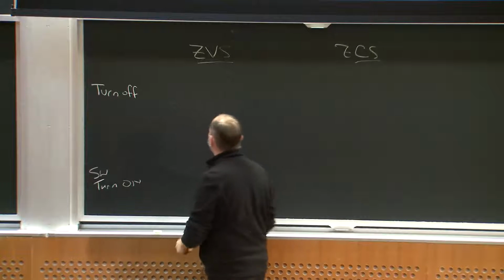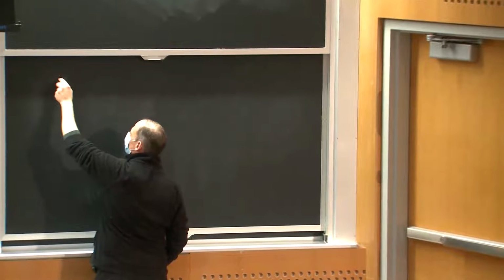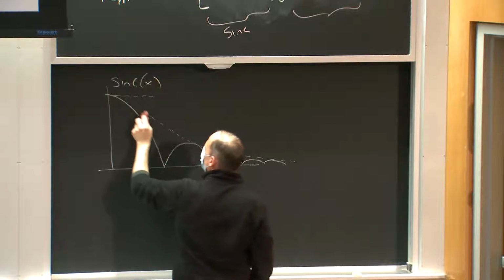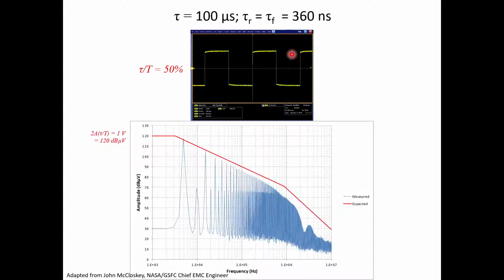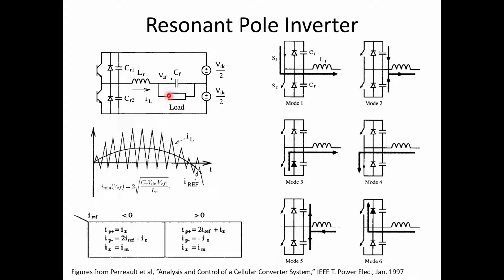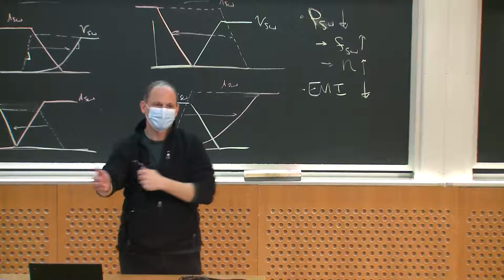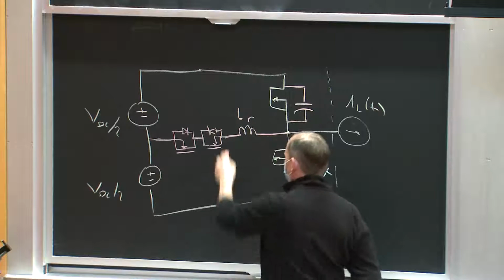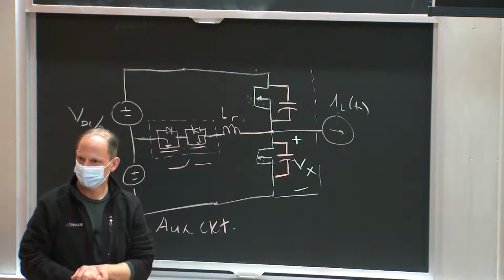Lecture 34: Soft Switching, Part 2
In this lecture, we look at soft switching for inverters, including introducing the resonant pole inverter (RPI), and Auxiliary Resonant Commutated Pole (ARCP) Inverter as examples. Snubbing and soft switching serve to slow the transitions of voltage and/or current at the switching transitions. How does this affect filter design and EMI emissions?